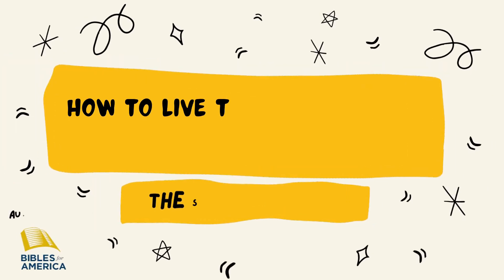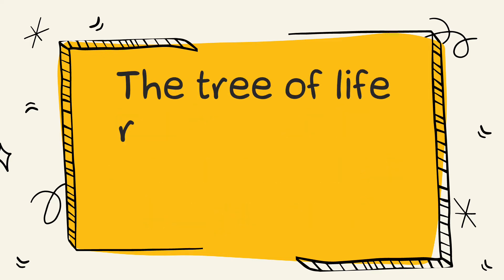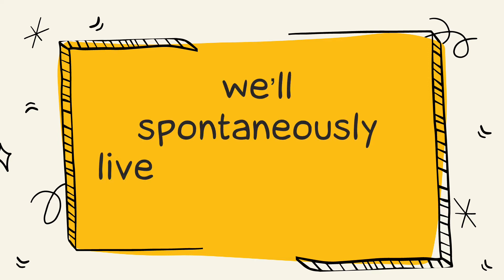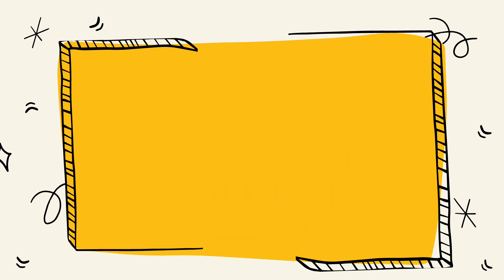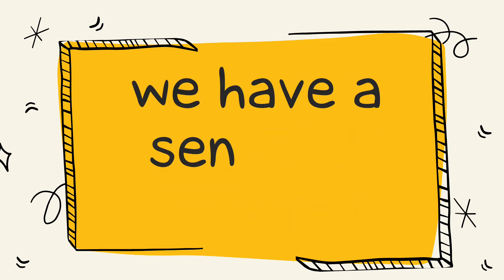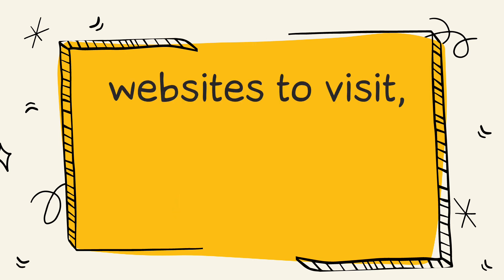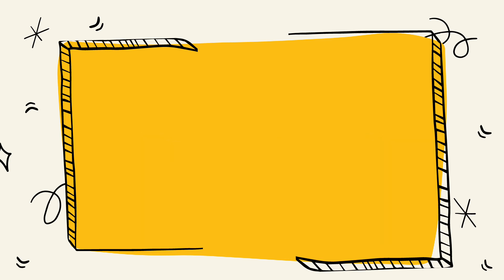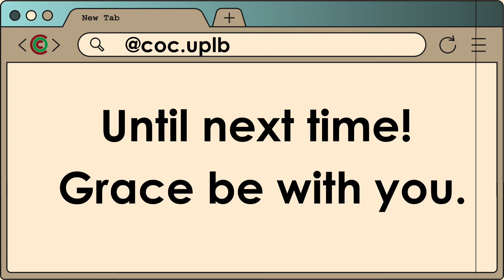How to Live the Christian Life According to the Sense of Life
Have you ever tried to live the way you think a “good Christian” should, only to find yourself confused, anxious, or disappointed? Have you ever asked yourself, “How do I know whether what I do is pleasing to God? How am I supposed to live, now that I’m a Christian?”